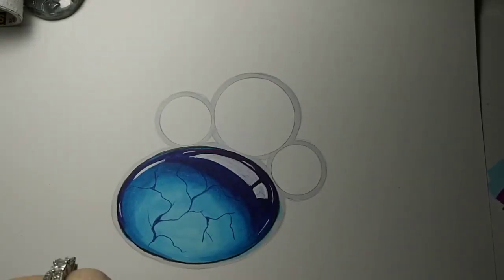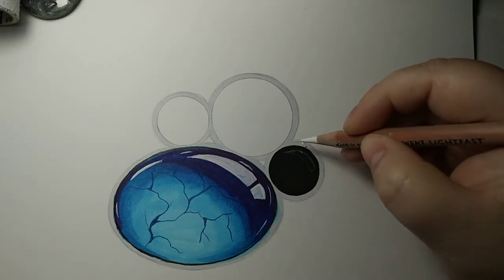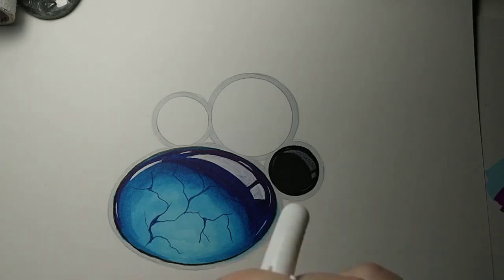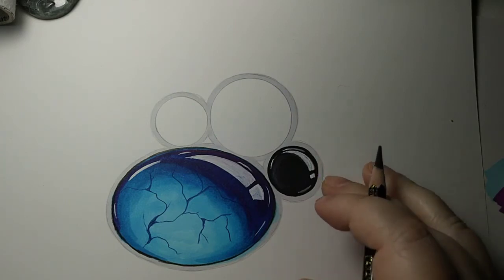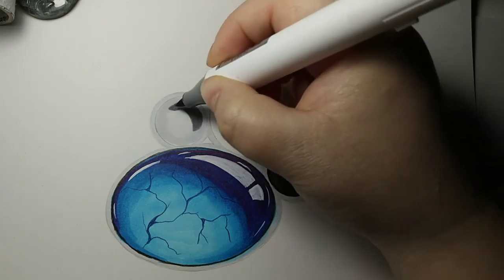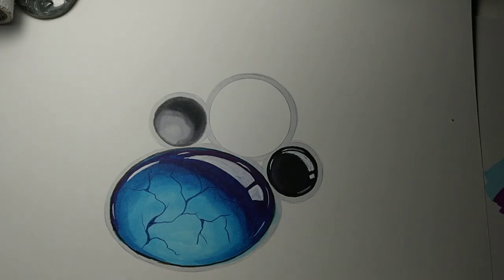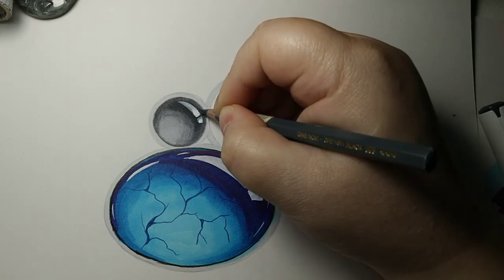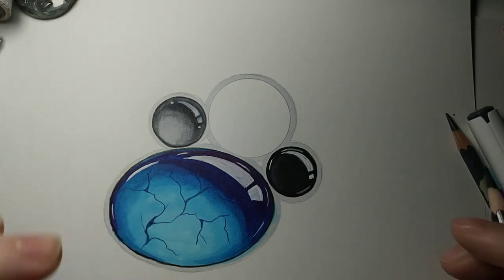Black and grey gems (Marker tutorial)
Cali Art markers
M. Graham white gouache

and Instagram at  @vitruvian_art

And if you would like to check out my books, video tutorials and coloring pages I am on etsy